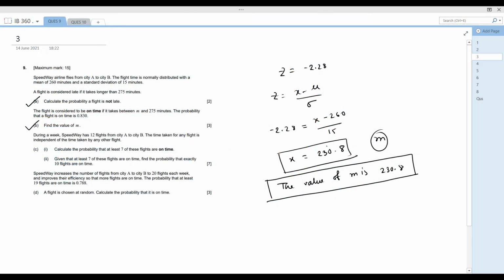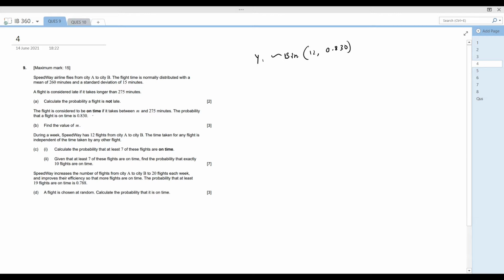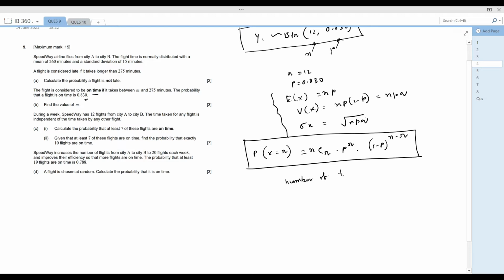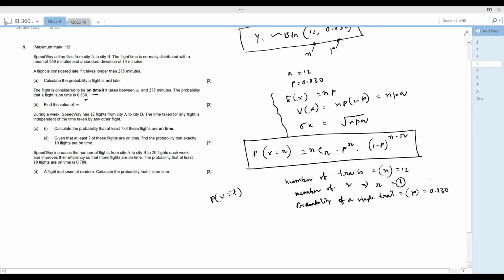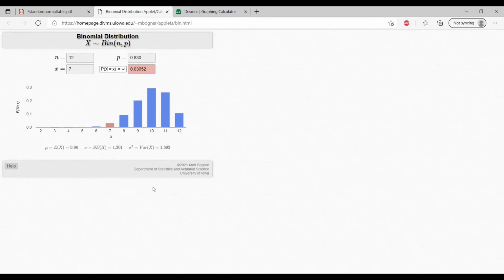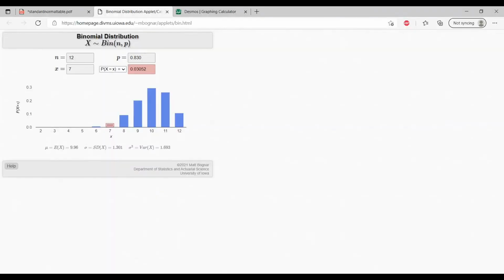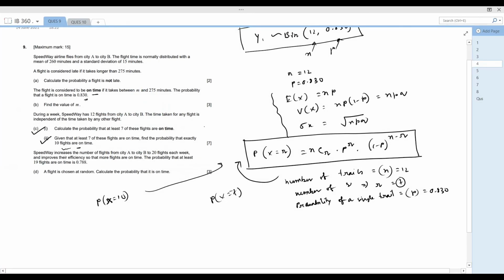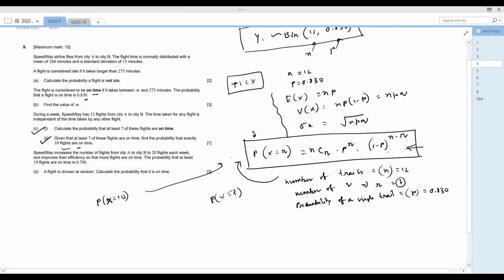IB Maths Solutions HL November 2019 Section B Question 9 c 💜😊🎉. IBDP IS WORTH IT WITH IB360 !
Time Stamps :
0:00 Intro
0:07 Question 9c
6:24  Outro
IB
IB DIPLOMA
IS IB WORTH IT ?
IGCSE QUESTIONS
IB PHYSICS
IGCSE MATHS
IGCSE CHEMISTRY
IB TEACHERS
IGCSE SOLVED
IB SYLLABUS
IB SOLVED
IGCSE TOPPER
IGCSE PHYSICS
IGCSE MATHS
IGCSE CHEMISTRY
IGCSE BIOLOGY